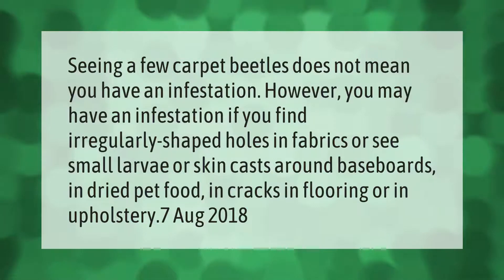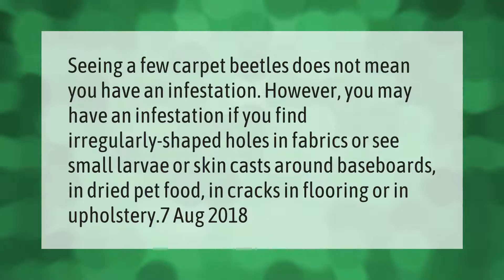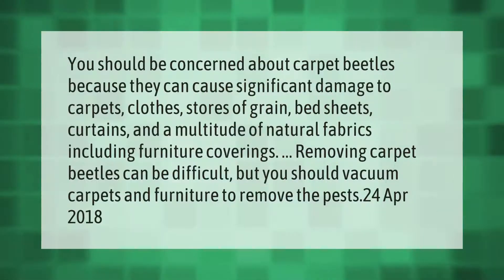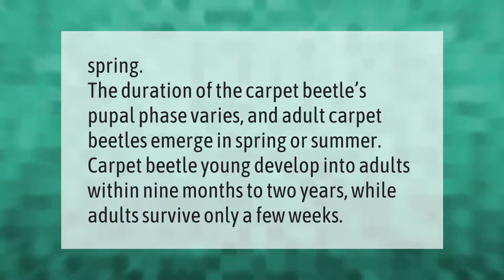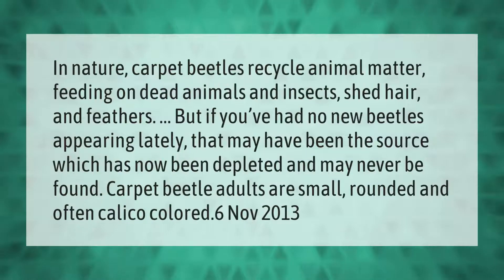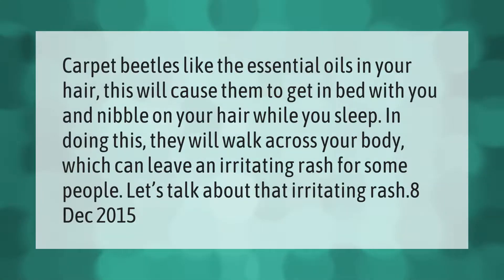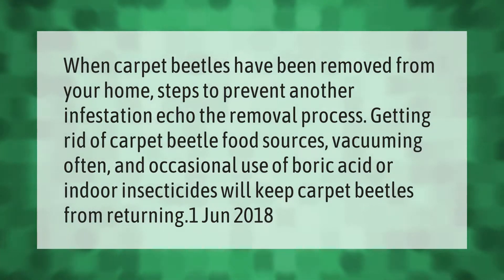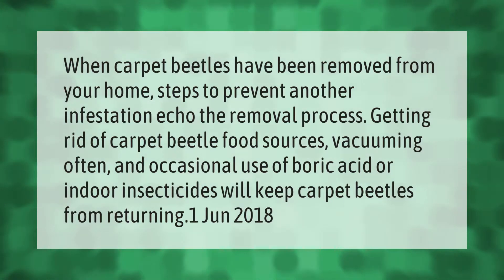Does one carpet beetle mean infestation?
00:00 - Does one carpet beetle mean infestation?
00:39 - Should I worry about carpet beetles?
01:13 - What time of year do Carpet beetles come out?
01:39 - Can you have carpet beetles without carpet?
02:14 - Can carpet beetles live in your hair?
02:44 - Does vacuuming get rid of carpet beetles?

Laura S. Harris (2021, April 14.) Does one carpet beetle mean infestation?
    AskAbout.video/articles/Does-one-carpet-beetle-mean-infestation-236941